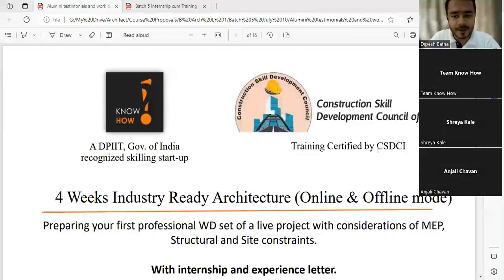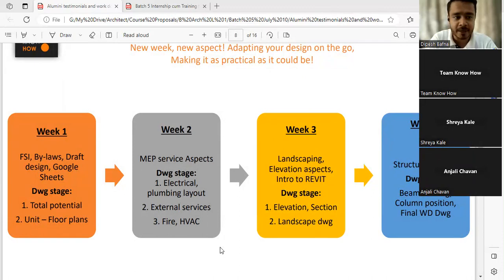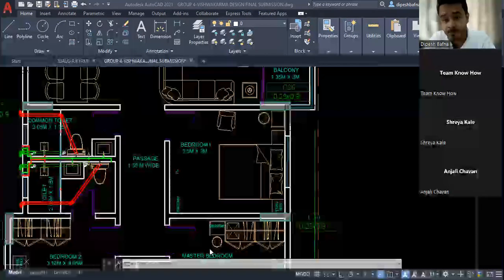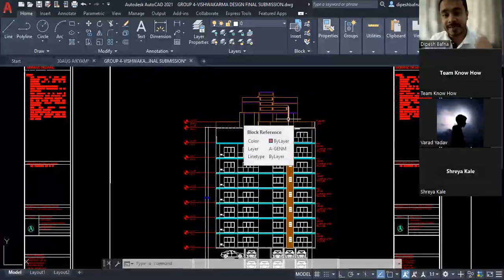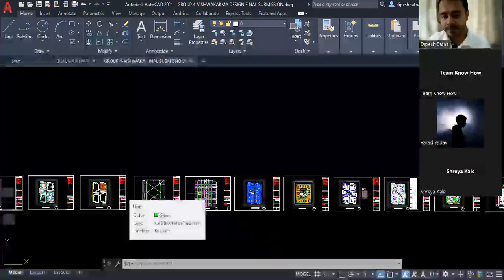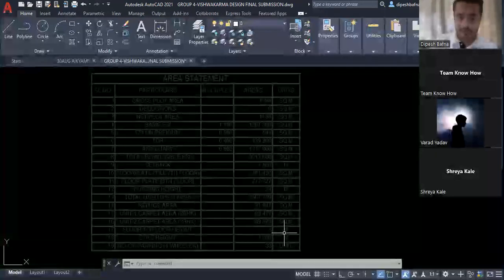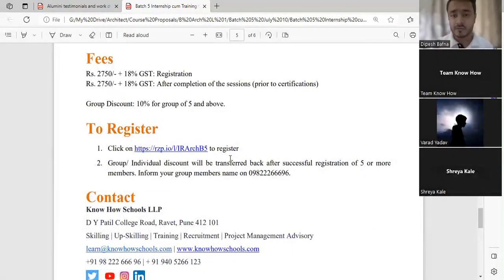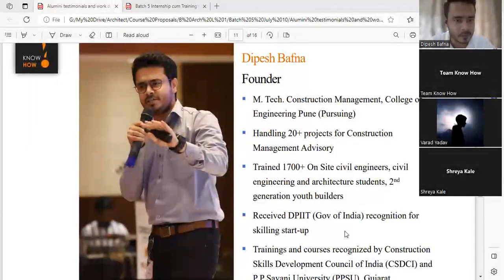Batch 5 Industry Ready Architect: Applying academics to practical to get ready for internship/ job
How? Check the attached PDF for details, feedback and work output of previous batches

This time, with Construction Skills Development Council of India certification!

Get ready for your internship, thesis, first job, own practice. (10th July to 4th August)

(An ISO and DPIIT, Gov of India recognized skilling institute)